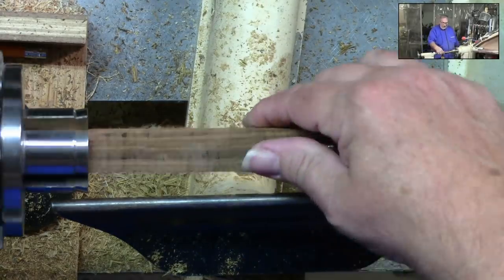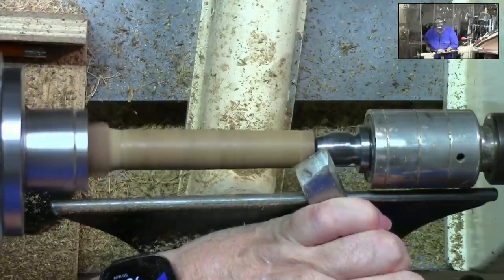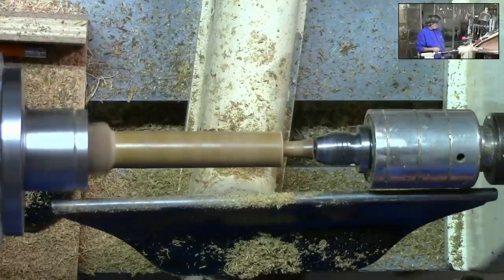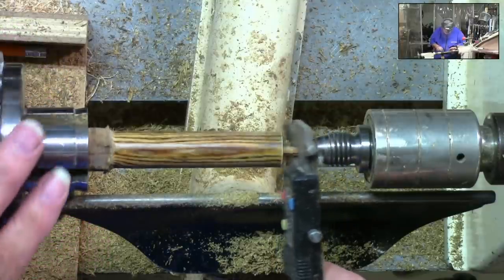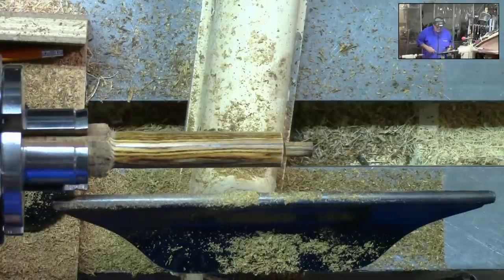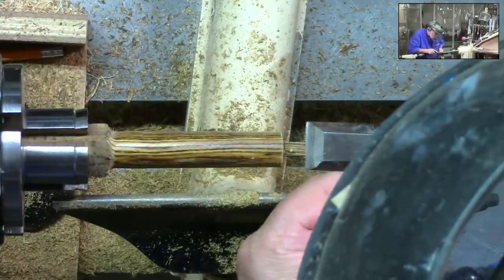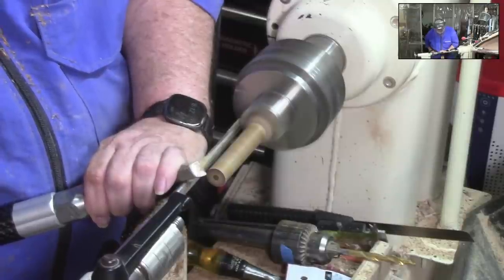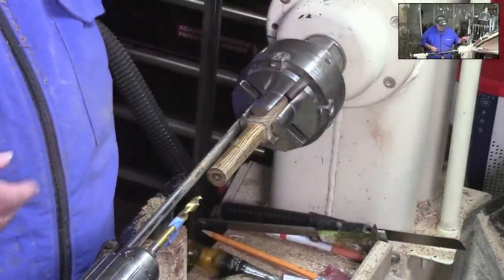Turning a Keychain Whistle on a wood lathe. By Dean's Woodworking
Turning a Keychain Whistle on a wood lathe walks you through the process of turning a really loud safety whistle that attaches to your keychain.

Keychain
Eye Screws
Split Rings

SAFETY
Trend Airshield Pro

3/8 Double end Ball Mill

Irwin quick change bit holder

 SHARPENING
Ron Brown's Best Universal Setting Jig Lathe tool Sharpening

FINISHES
Min/Wax Antique oil finish
Mahoney's Walnut Oil

ADHESIVES
3M super 77 spray adhesive
Titebond original
Titebond II
Titebond III

 SUPPLIES
2" Round hook and loop disk
 BOOKS

Blackmagic Design Atem Mini
Cannon Vixia Camcorders
Comica wireless Microphone
Neewer Studio Video Lights
HDMI Switcher
Logitech M705 Mouse